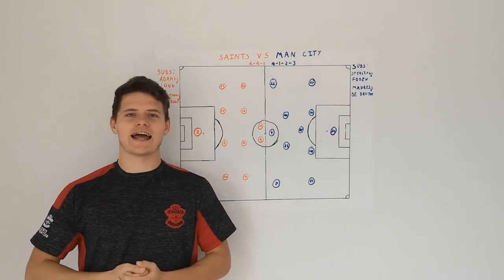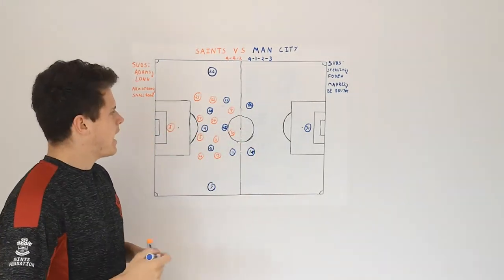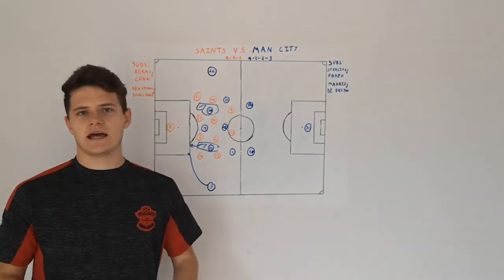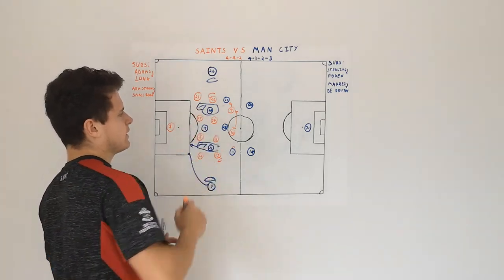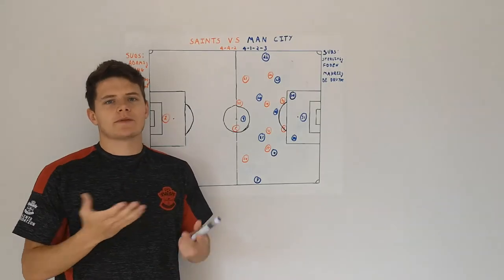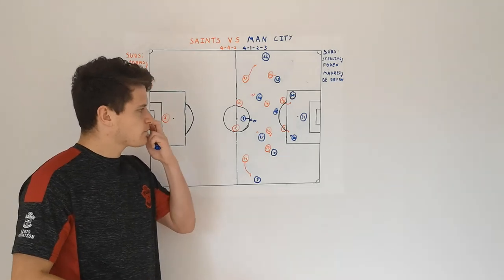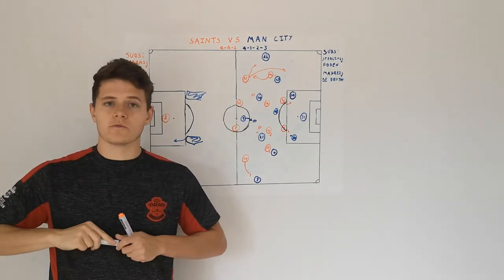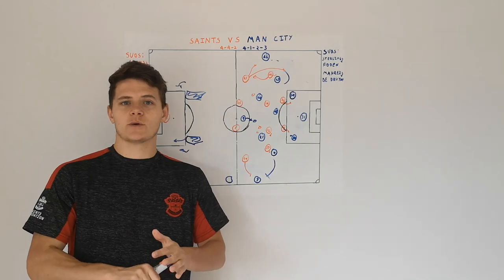Southampton Vs Manchester City Tactical Analysis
Today we will be taking a look at the tactics implemented by Southampton to win 1-0 vs one of the best teams in the league Man City. This video will focus primarily on what Southampton did rather than the previous videos which focuses on both team.
I hope you enjoy the video and as always any feedback is much appreciated.